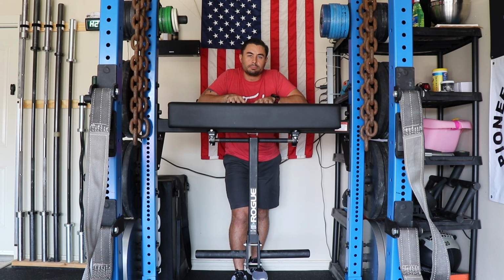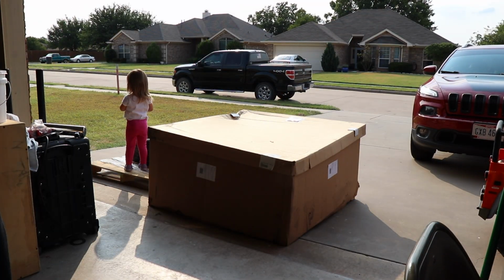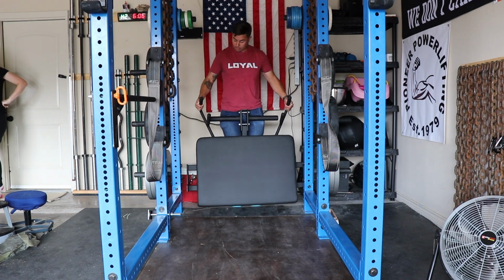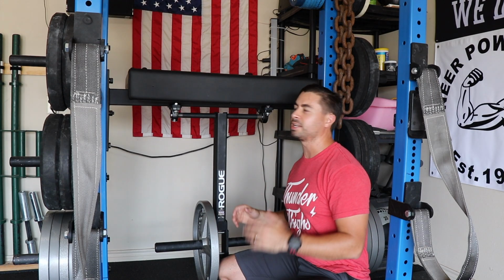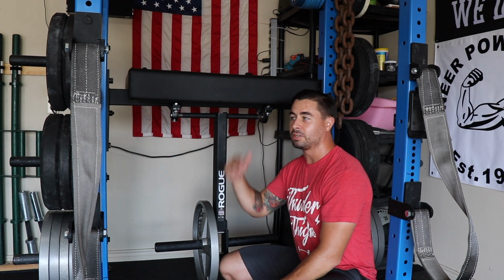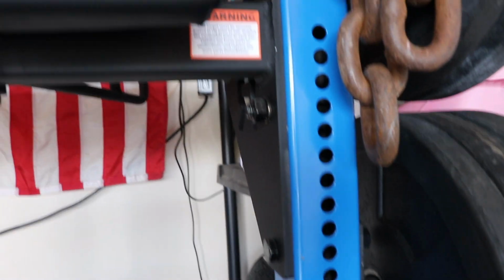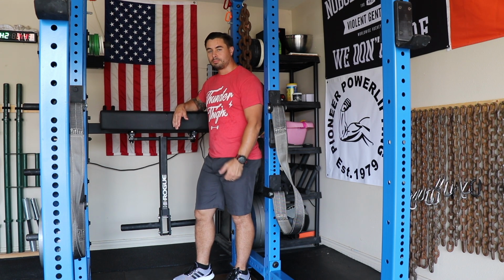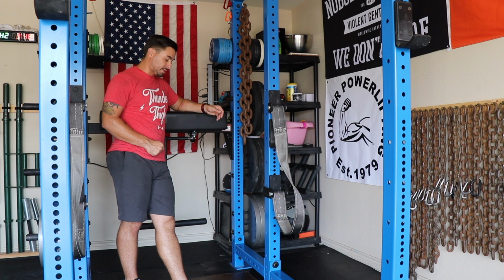Rogue Rack Mounted Reverse Hyper RH-2I Review and Assembly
My honest, unpaid, review of the Rogue Fitness rack mounted reverse hyper.  Overall an excellent product if you want a reverse hyper in a smaller gym space.